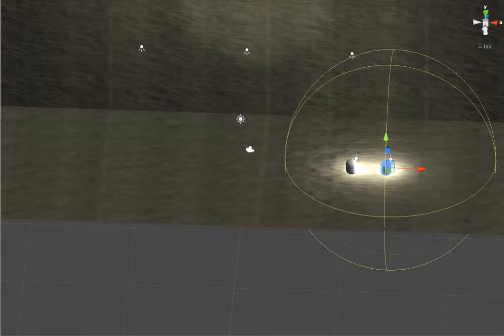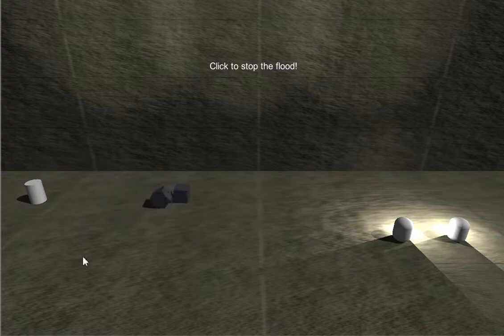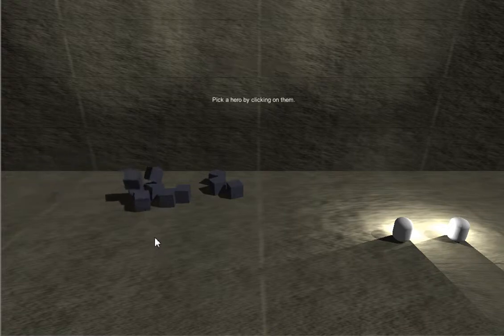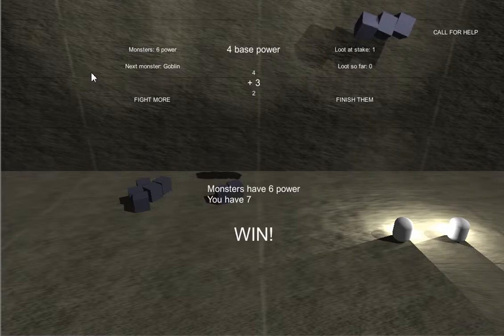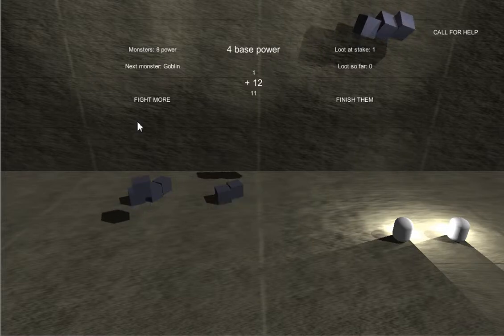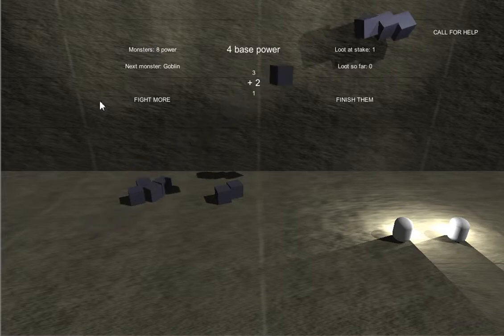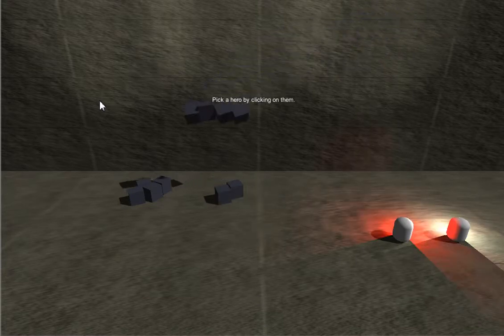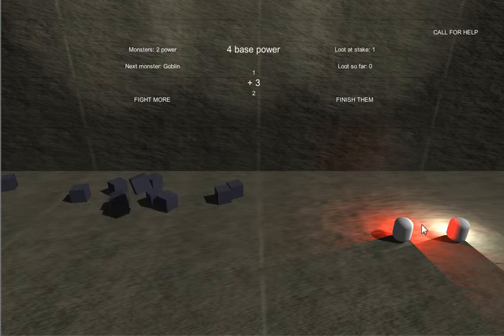Dungeon Push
A prototype of a push-your-luck game. Now featuring gray blocks as goblins!

I'm going to switch the resolution to you swatting enemies away as they rush you. I think it'll make a real difference in how good it feels.